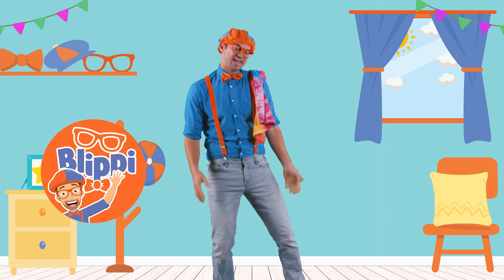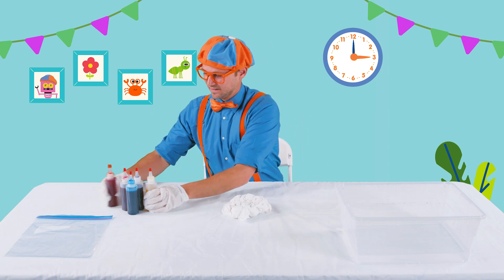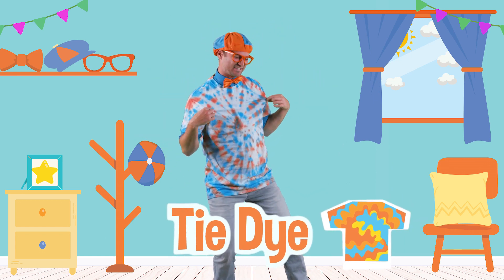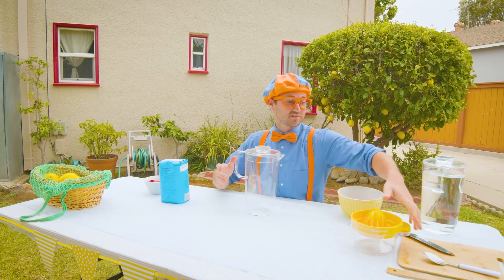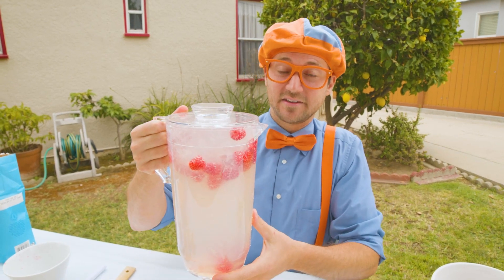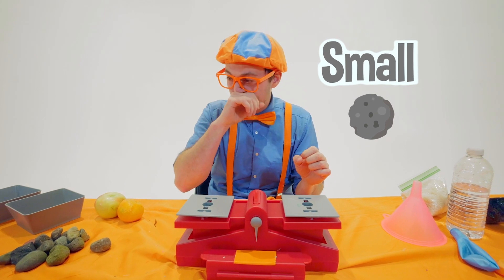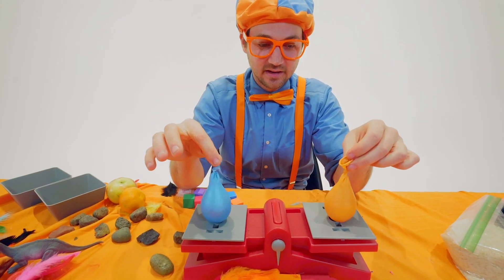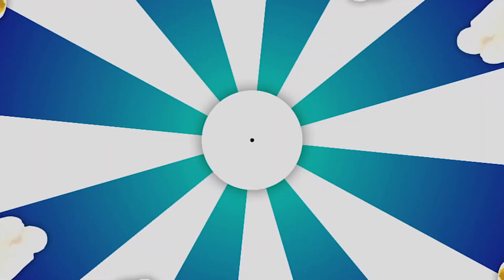Learn About Colours and Make Dye T-Shirts - Blippi | Kids Cartoons & Nursery Rhymes | Moonbug Kids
This fun video for kids teaches children about colors of the rainbow for kids by making tie dye t-shirts!. Blippi makes colorful t-shirts for kids. Blippi learns and teaches toddlers. This Blippi episode for kids is a great way for your children to learn things like - colors - being creative - learn to count and more!. Blippi makes educational videos for children where he explores the real world to explore the curiosity of our children.

⭐ Order ⭐

0:00 Blippi Learns About Colours For Toddlers and Makes Tie Dye T-Shirts
9:32 Blippi Lemonade Stand
19:32 Blippi Learns About Weight - Heavier or Lighter?

Moonbug Kids cartoons & kids songs is the home of all your favourite cartoon kids videos, songs for children and more. Join Mia, Buster, Mila and Morphle and the rest of our friends at Moonbug Kids for fun adventures, learning and songs.